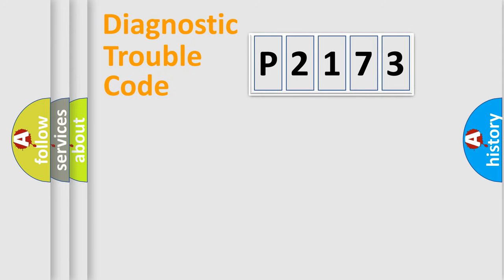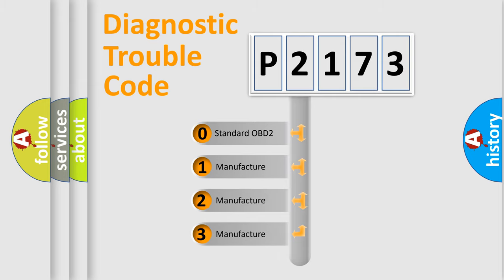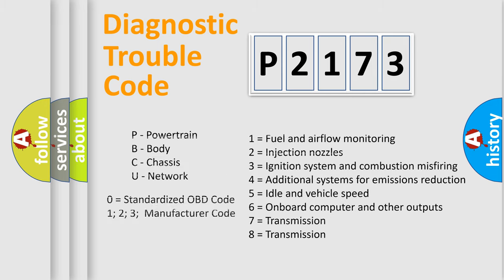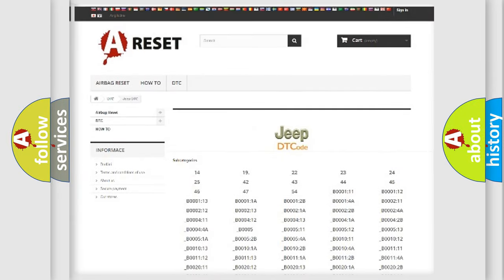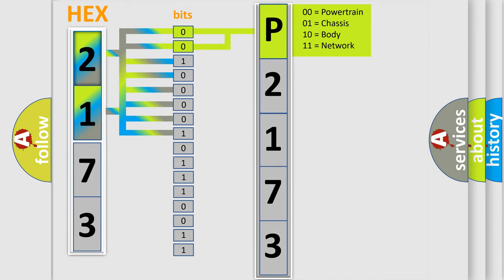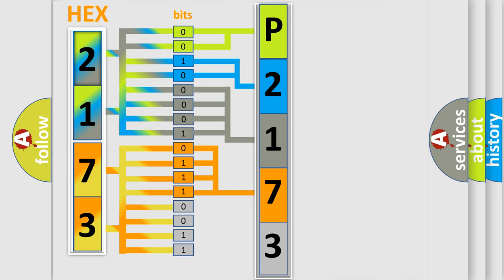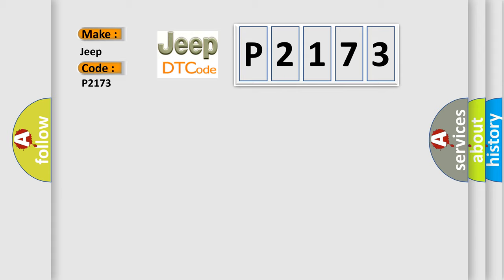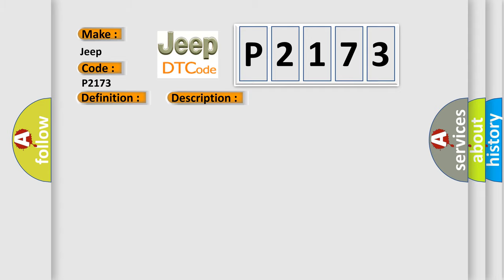DTC Jeep P2173 Short Explanation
Contents:
0:21 Basic DTC analysis according to OBD2 protocol standard.
1:48 Insight into programming
2:58 A diagnostically understandable description of the Diagnostic Trouble Code
3:05 Basic error definition

Make
Jeep
Code
P2173
Definition
Electronic Control Unit Software Calibration Not Programmed
Description